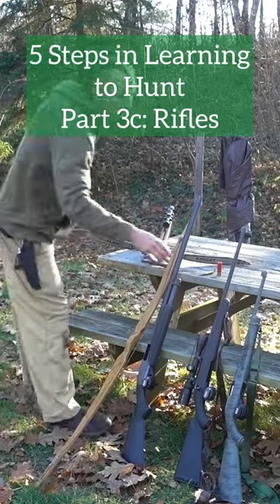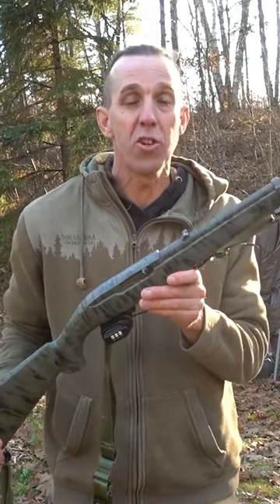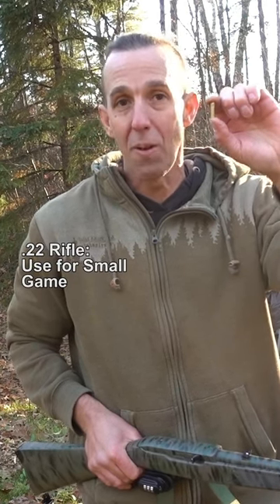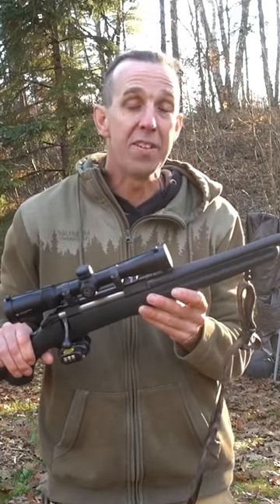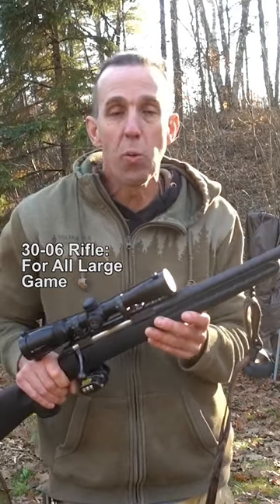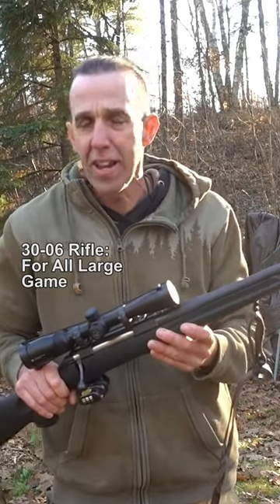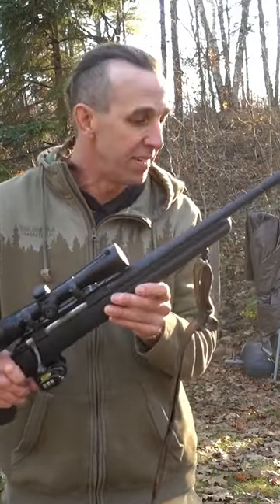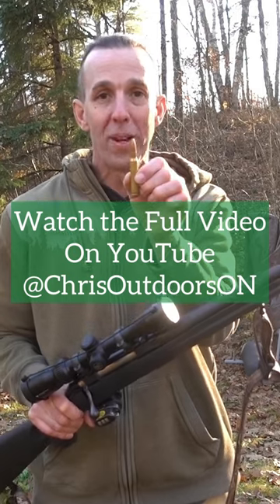5 Steps in Learning to Hunt. Part 3c: Intro to Rifles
This is part 3c of out 5 Steps in learning to hunt series. We do on overview of hunting rifles. This series is for beginner hunters and those who want to learn how to hunt for food sustainably to increase their self-reliance and food security. The full video is available to watch on the   YouTube
channel